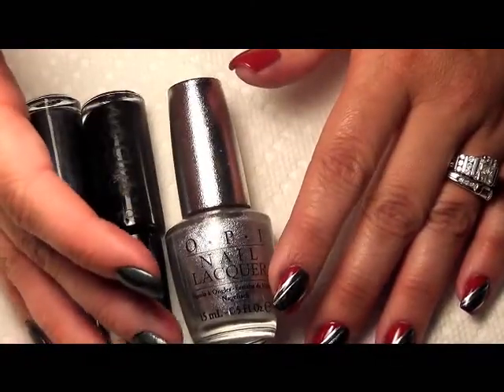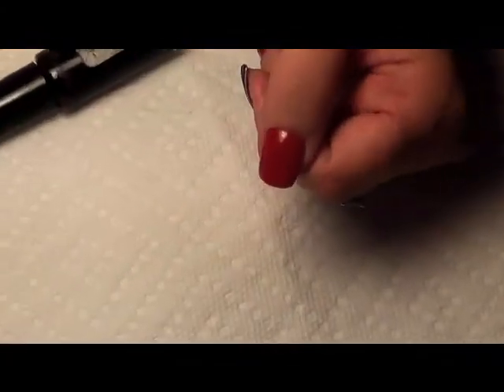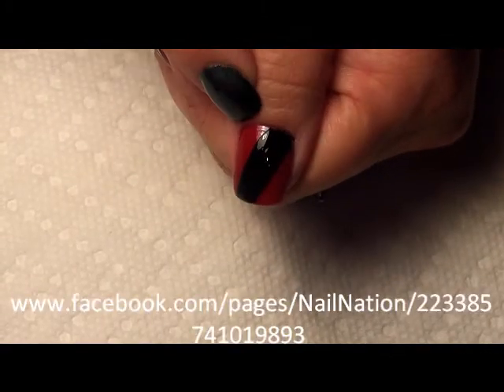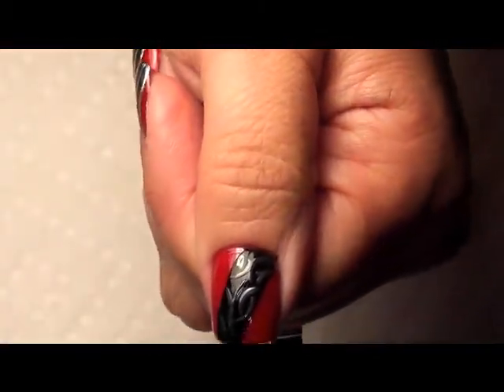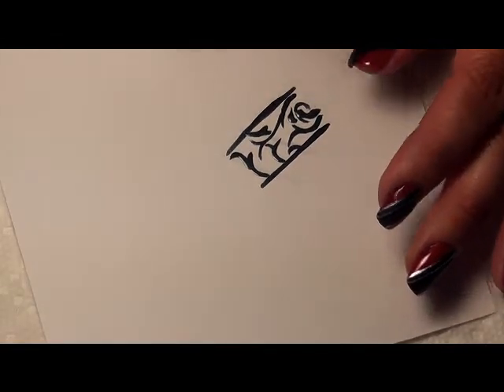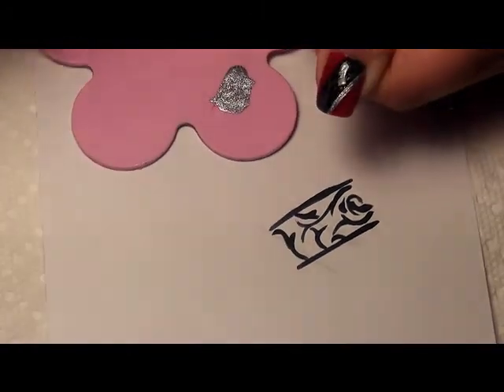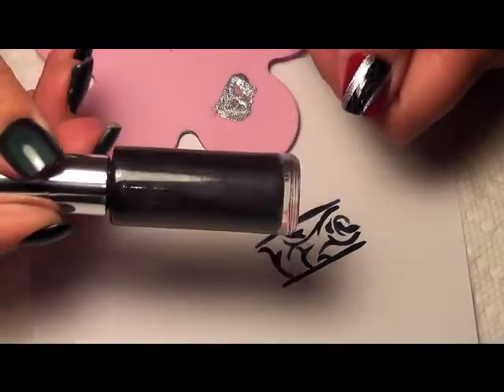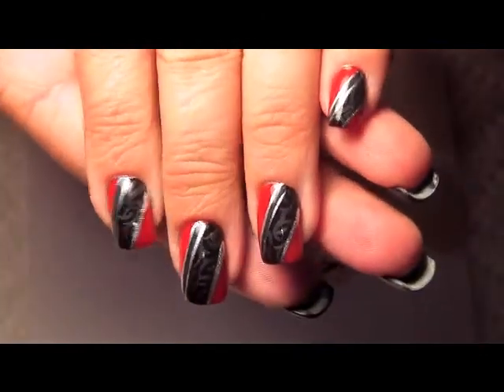Wicked Vines Design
easy stylish design